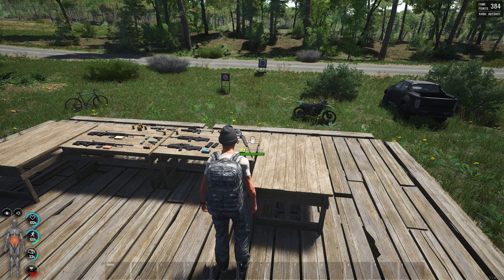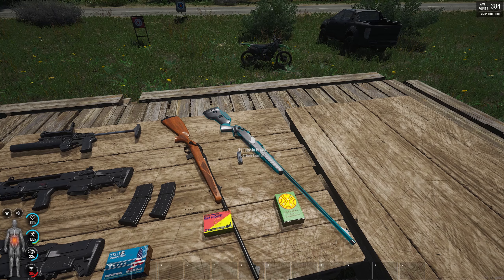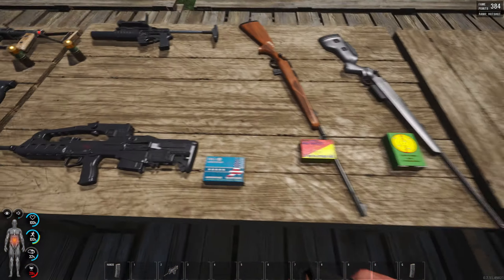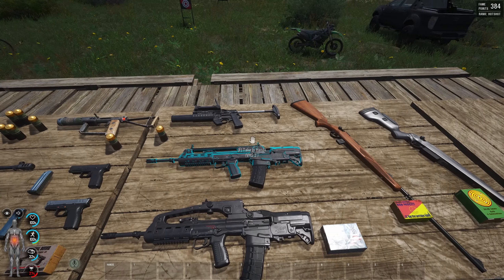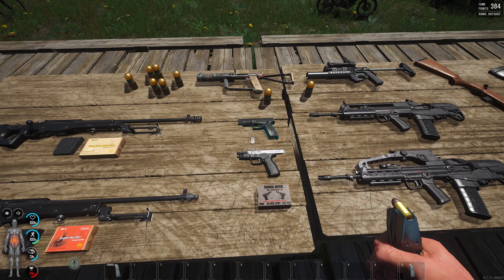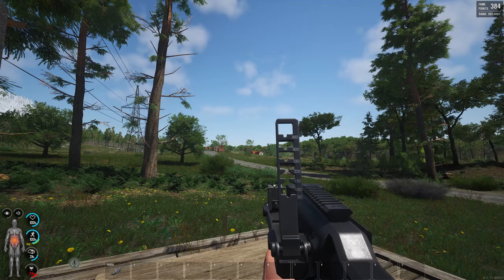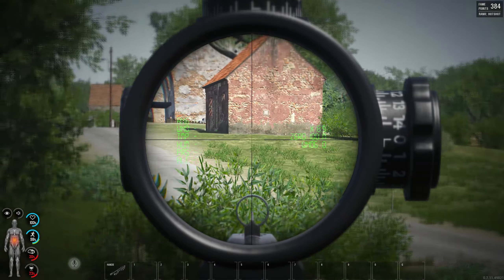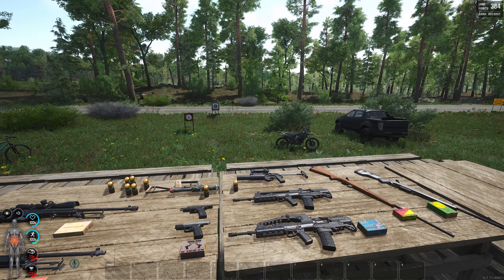Scum 0.7 - Weapons Update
We have been waiting for some new weapons and this update is amazing.